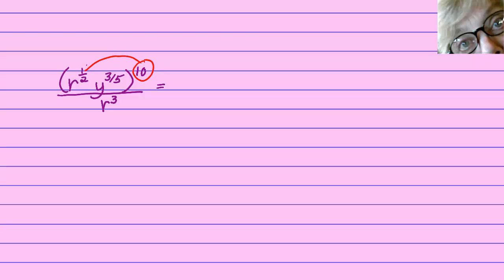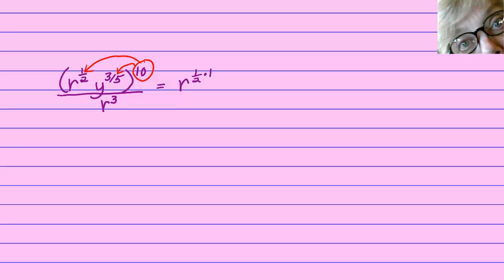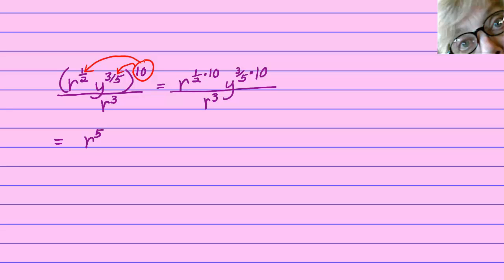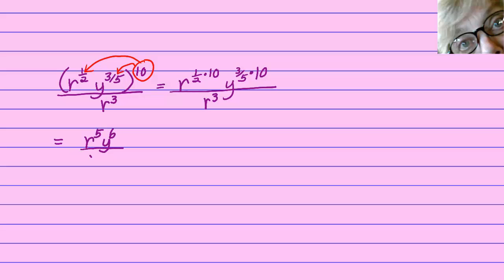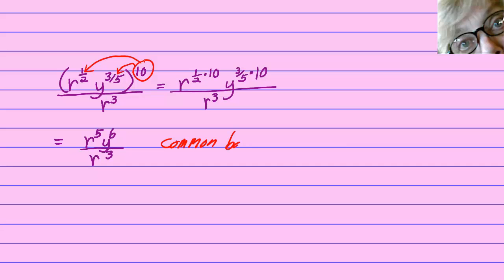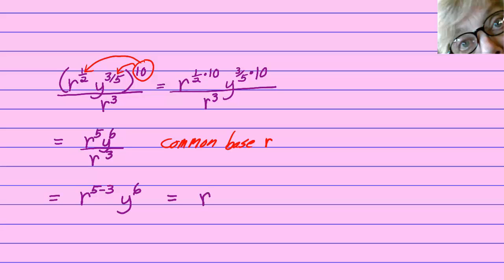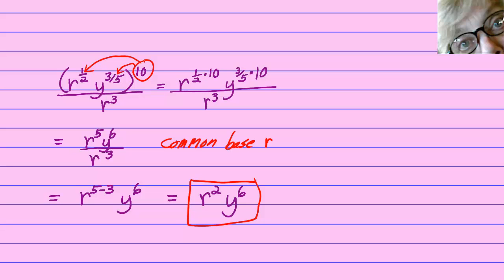Applying the Rules of Exponents to Rational Exponents 2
In this video, we apply the rules of exponents to expressions that have rational exponents.